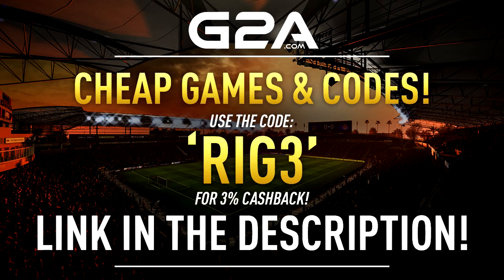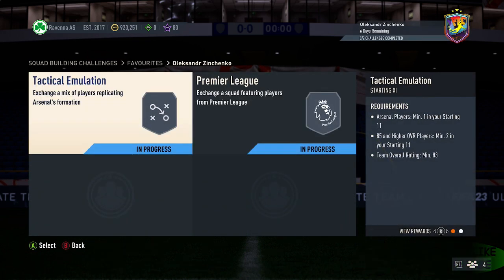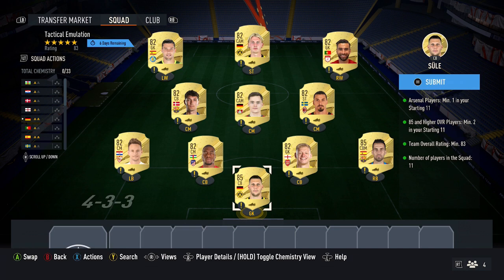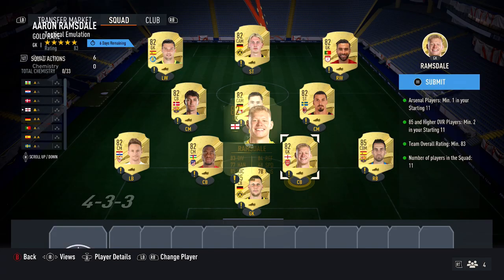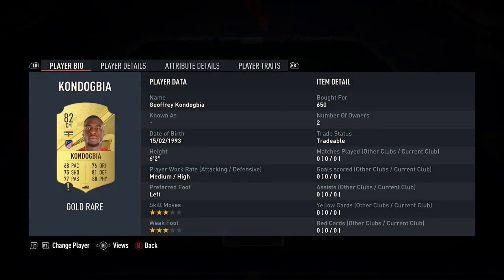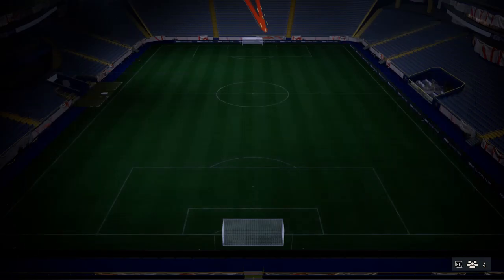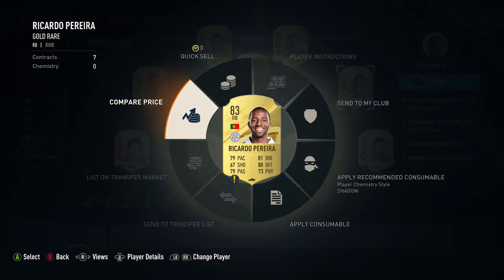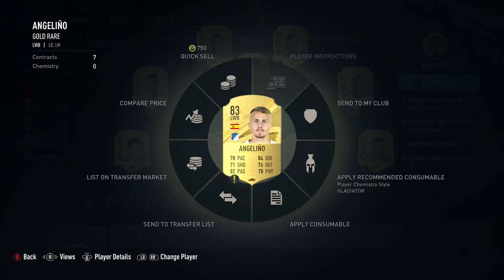86 Out Of Position Oleksandr Zinchenko SBC Completed - Cheapest Solution & Tips - Fifa 23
86 Out Of Position Oleksandr Zinchenko SBC Completed - Cheapest Solution & Tips - Fifa 23

Hi, In this video I will be showing you How To Complete the 86 Out Of Position Oleksandr Zinchenko SBC On Fifa 23 Ultimate Team, I will be showing you the Cheapest Solution I have found for the Out Of Position Zinchenko SBC, for this Squad Building Challenge it Requires an 83 & 84 Rated team for the OOP Zinchenko Card and you also get 2 Packs as well, Also check out this Playlist for some Cheap Methods and SBC Tips for some of the other Recent SBC

Music
Artist: Tobu